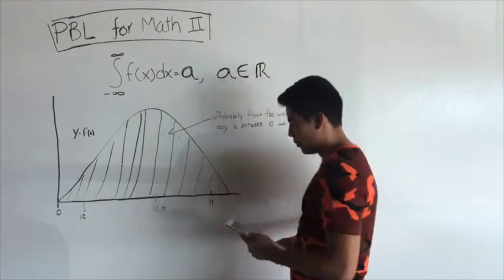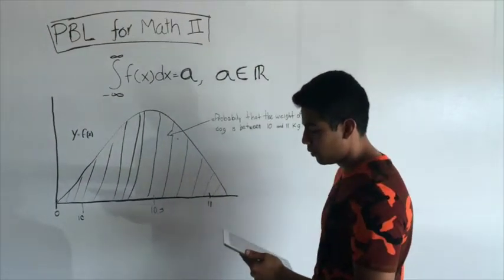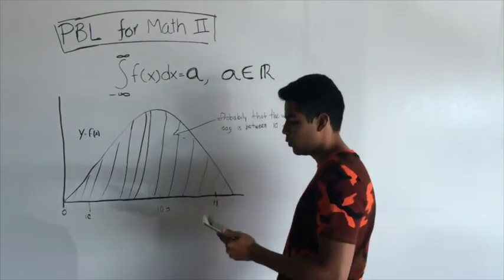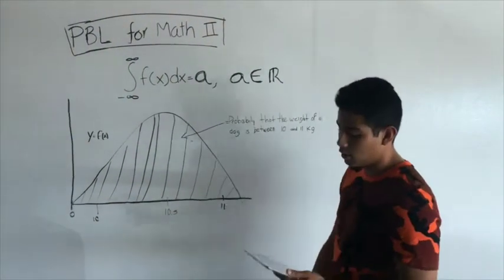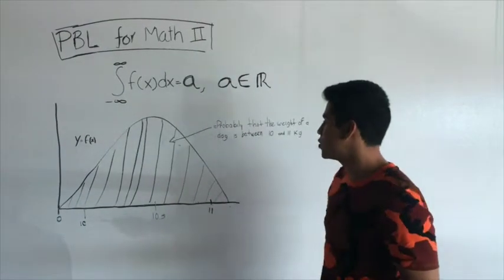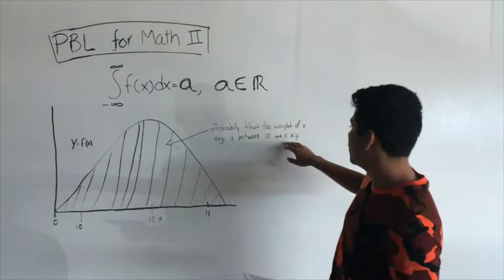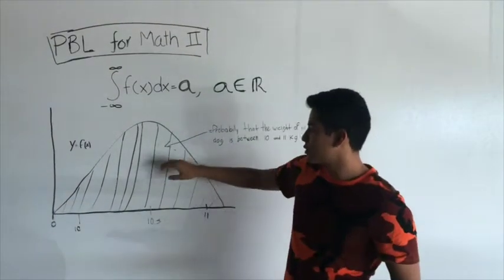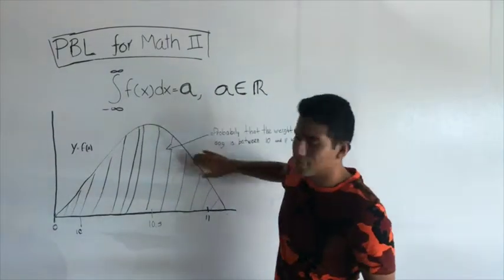MATH 2 PBL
This video is about MATH 2 PBL